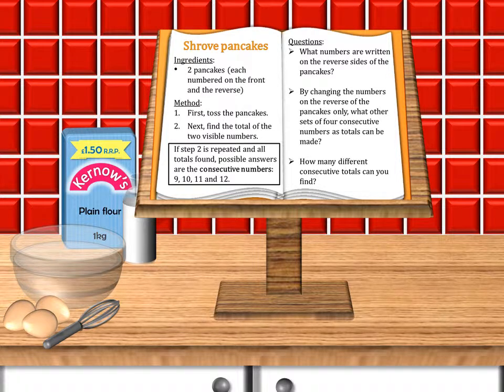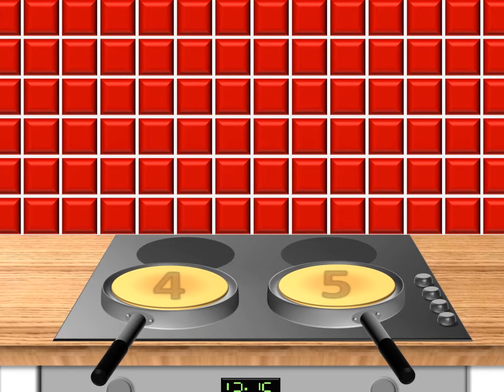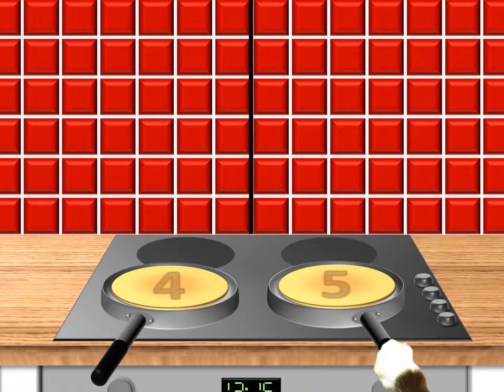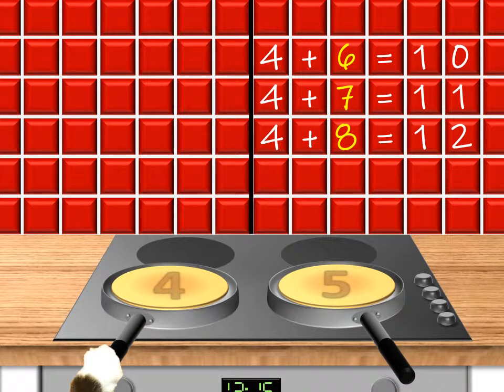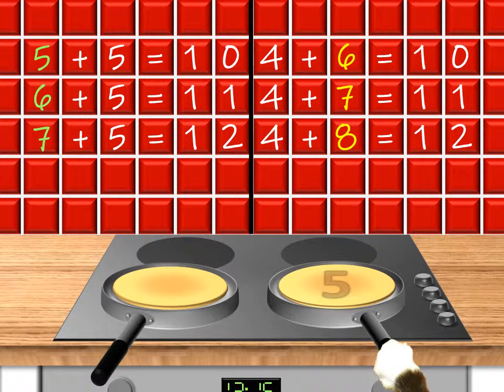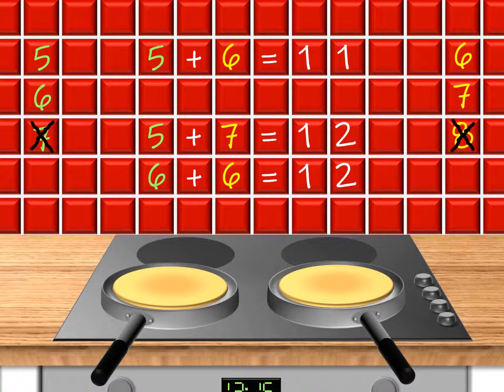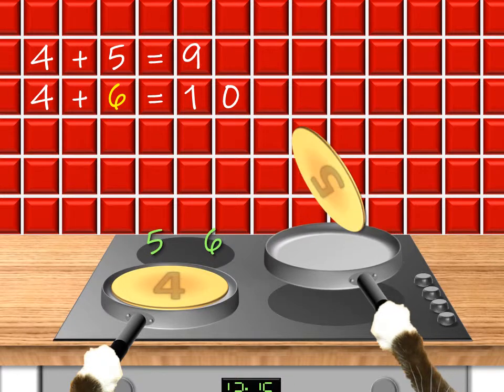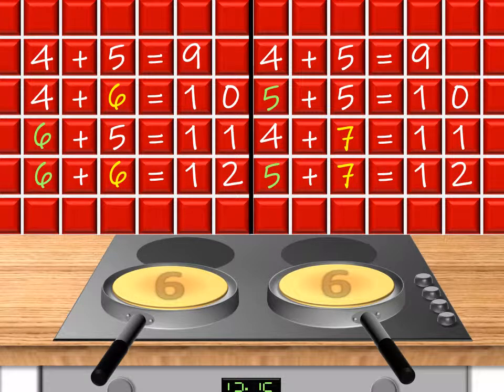Easter Maths Challenge | SHROVE PANCAKES - PART 1 (finding missing numbers)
Our Shrove pancakes challenge is a great way to kick start the countdown to Easter. It is an investigation that involves finding 'missing numbers', but with a twist, and is a good way to introduce the importance of organised recording.
Part 1 of this challenge involves starting to look at a systematic and organised way to answer the first question of this challenge. This part of the question is ideal (and may be sufficient) for younger children to investigate missing numbers and works especially well if wipeable 'pancakes' can be provided for practical reinforcement.

Shrove pancakes

Ingredients:
2 pancakes (each  numbered on the front and the reverse)

Method:
1. First, toss the pancakes.

2. Next, find the total of the two visible numbers.

If step 2 is repeated and all totals found, possible answers are the consecutive numbers: 9, 10, 11 and 12.

Questions:
What numbers are written on the reverse sides of the pancakes?

By changing the numbers on the reverse of the pancakes only, what   other sets of four consecutive numbers as totals can be made?

How many different consecutive totals can you find?